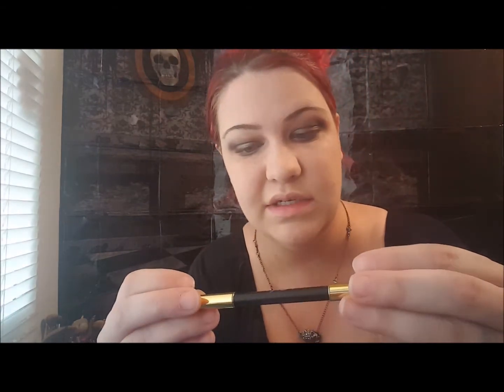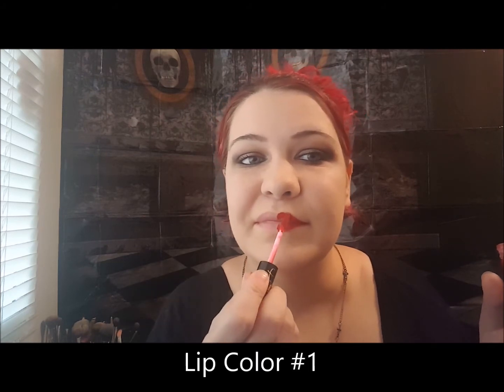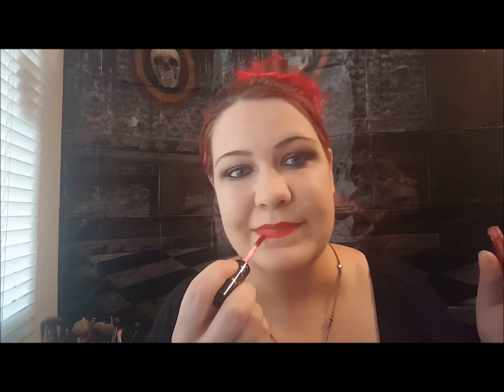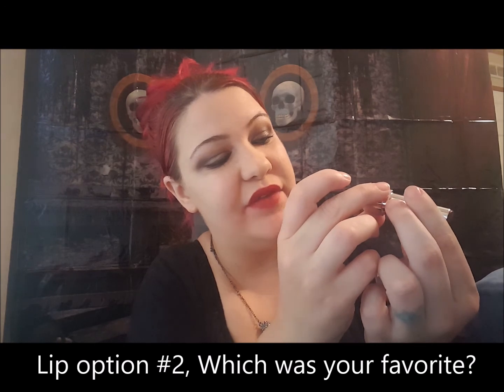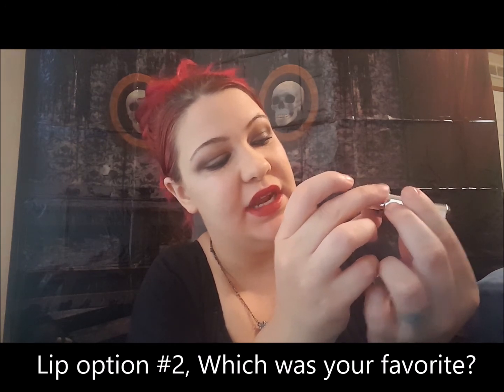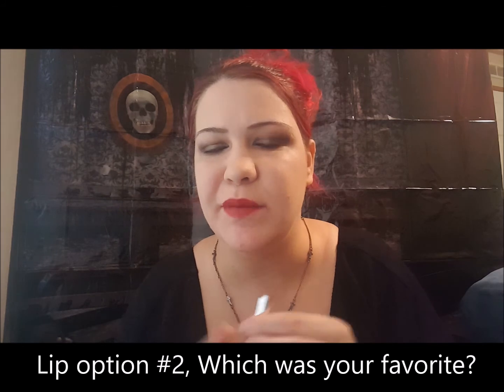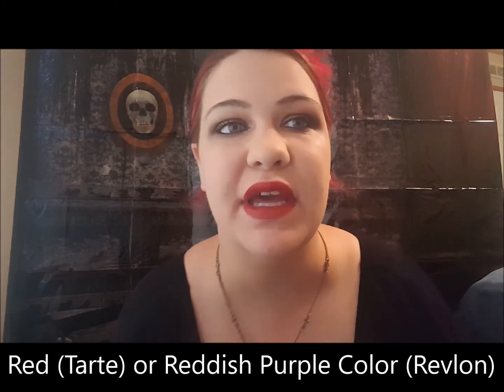Vampire Halloween Look Attempt With 2 Lip Options